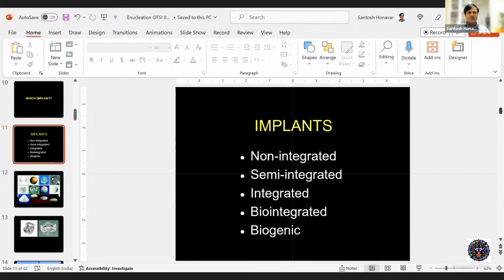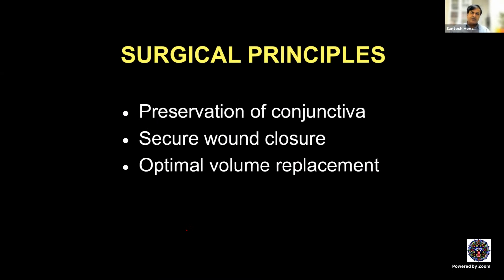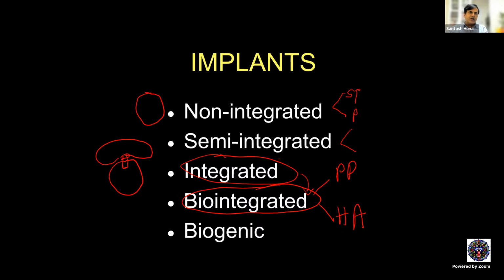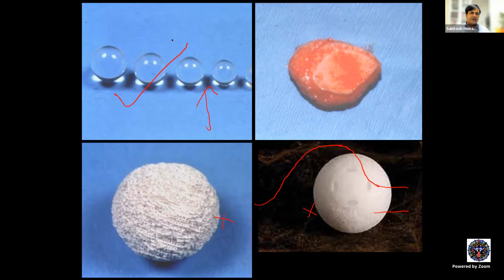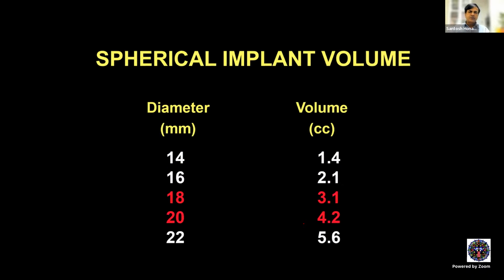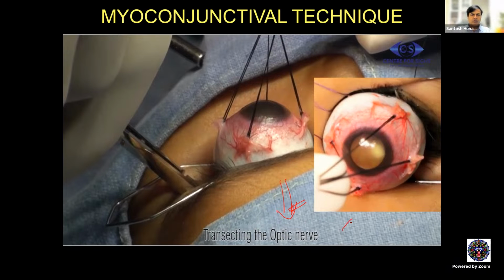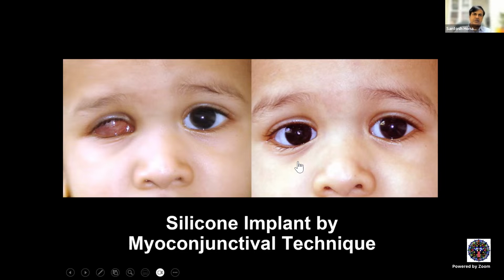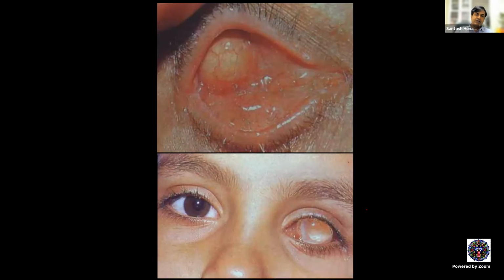Enucleation and Evisceration, Dr Santosh G Honavar, Friday, Nov 10, 8:00 PM to 9:00 PM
Oculoplasty #28.,

Enucleation and Evisceration,
Dr. Santosh G Honavar,
Centre for Sight, Hyderabad

Nov 10th, 2023, 8:00 PM – 9:00 PM